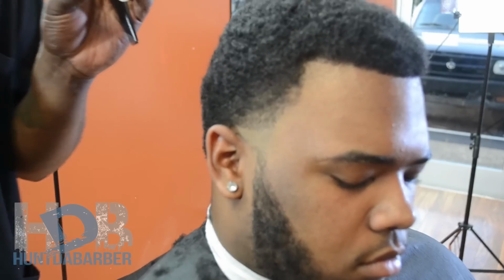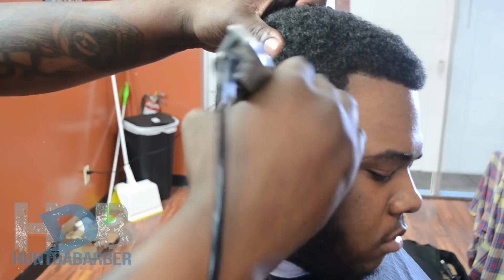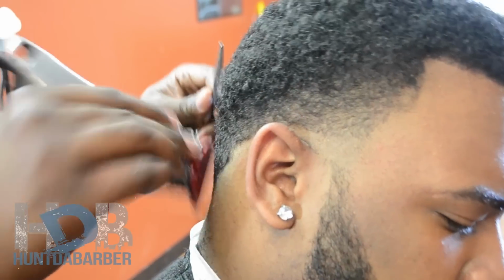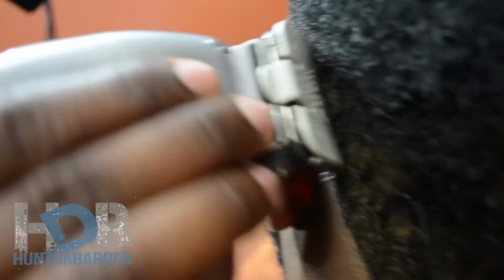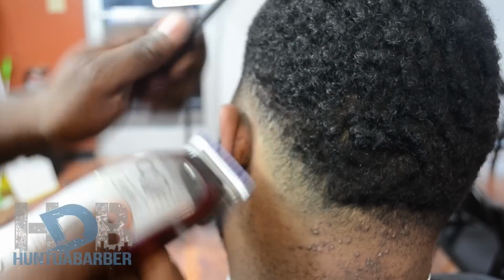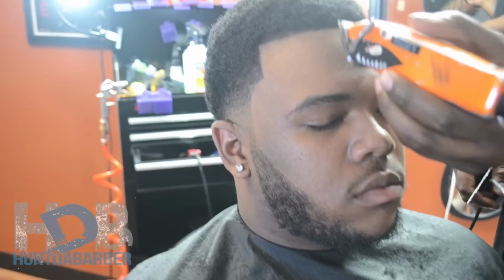HOW TO CUT A FADED MINI FRO HAIRSTYLE (Hunt Da Ba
Hunt Da Barber Digital Dvd  Cutting With A Purpose Available Now!!!
In this video we will show how to cut a faded mini afro Hairstyle
FOR PROMOTIONAL USE ONLY